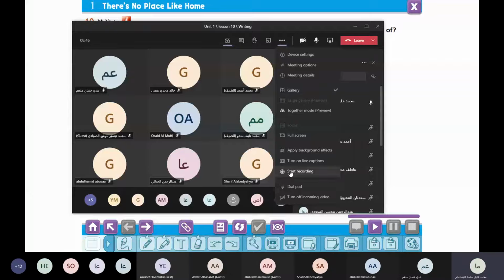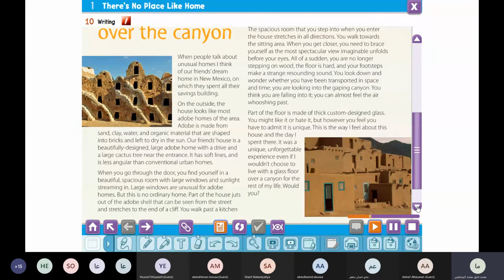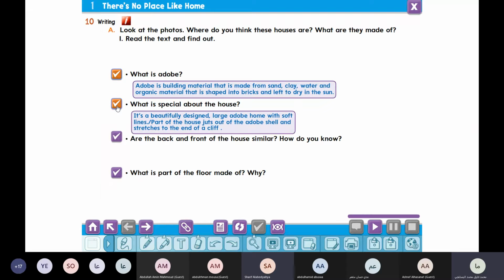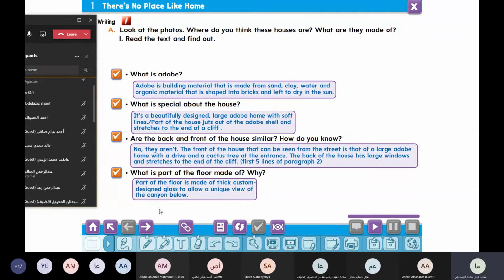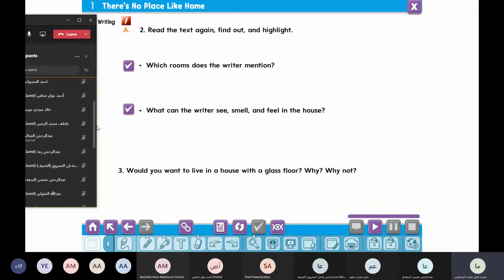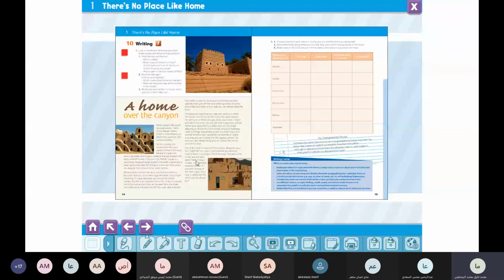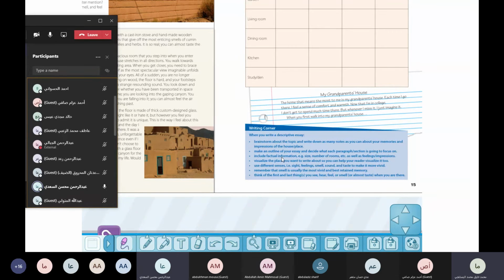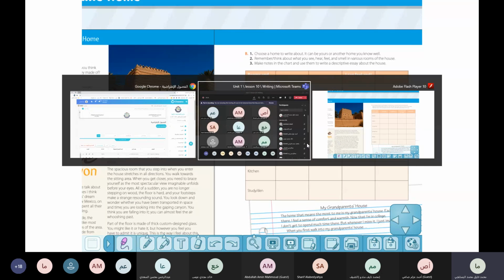unit 1 writing 2nd grade